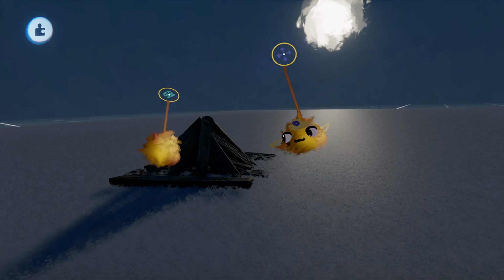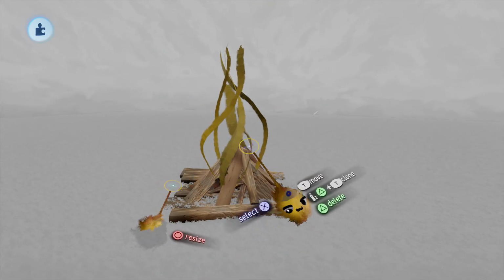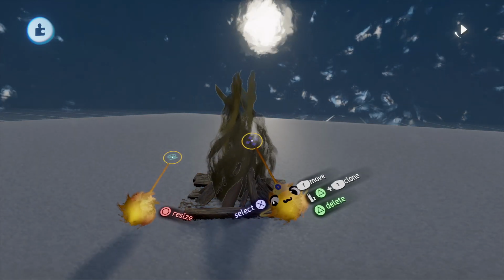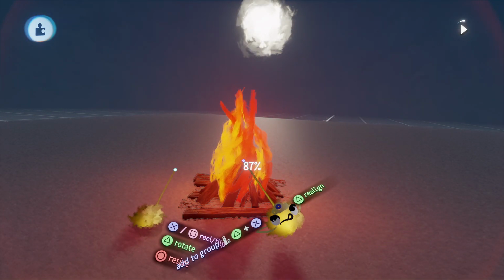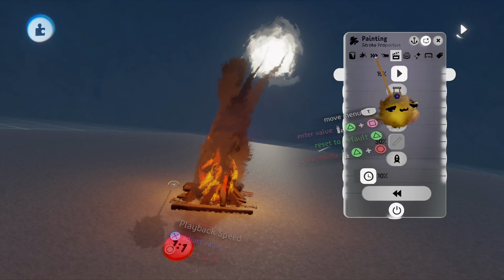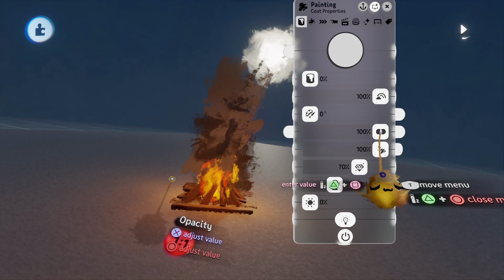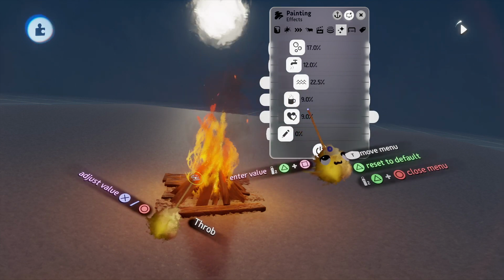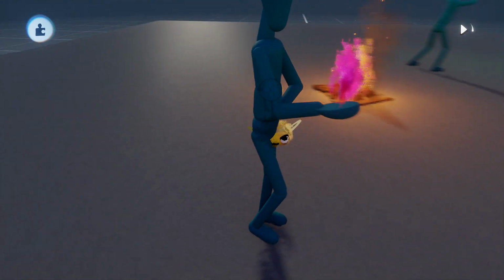How To: Make Fire & Particle Effects in Dreams PS4 | Sakku's Guides/Tutorials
Hey dreamers I'm finally back with a new tutorial! In this I'm showing you how to easily create awesome fire and particle effects from scratch. With the tips/tricks and techniques shown in this video you can create all kinds of things in Dreams. Use it and expand it but please share it with the world! =)

✖ Also follow my Dreams here!

How To Make | Fire Effects | Particles | in Dreams | PlayStation 4 | 3D | Art | Graphics | Game Art | Game Dev